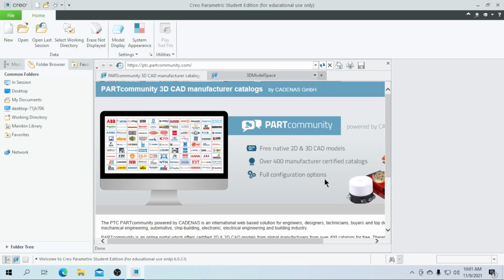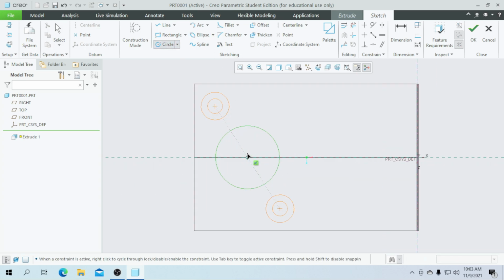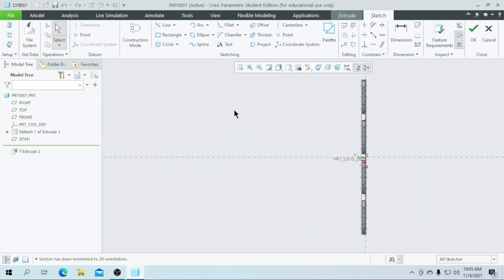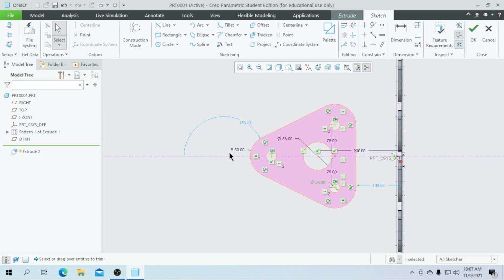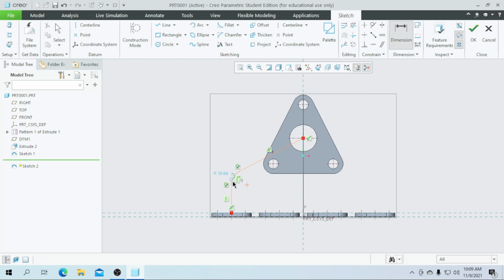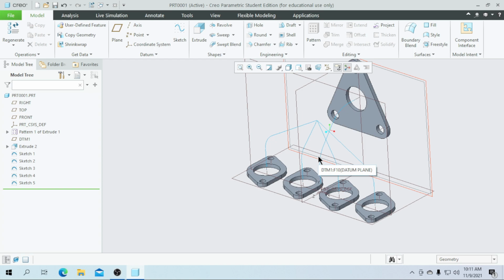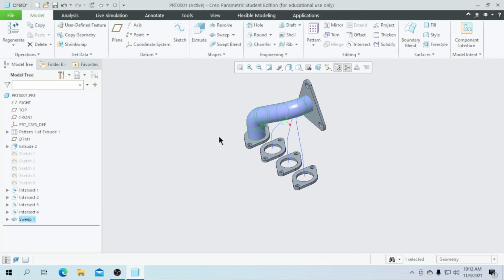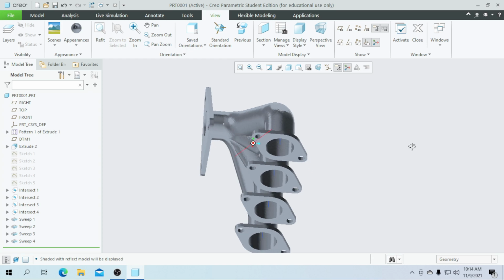How to create " EXHAUST " in creo. Exhaust Manifold in creo. full tutorial video.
This video Teach you how to draw parts in 3D using creo parametric!!!

Device           : windows10
Editing app   : VSDC  video editor.
3D software : Creo parametric 6.0.2.0.